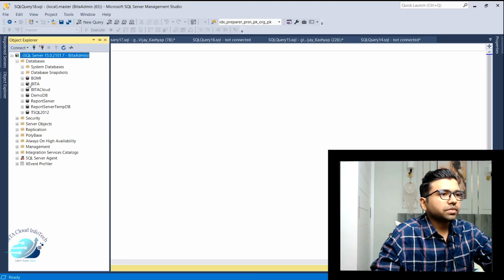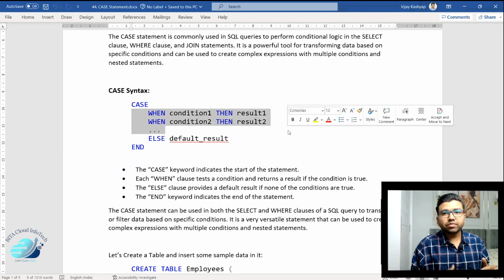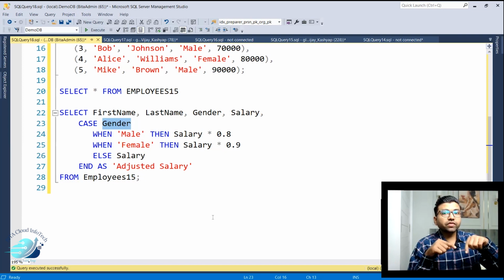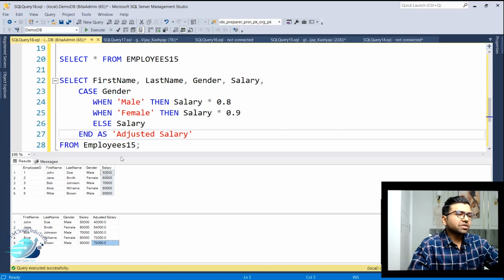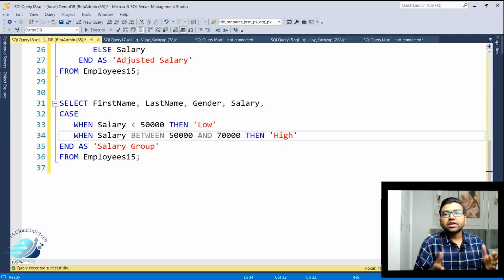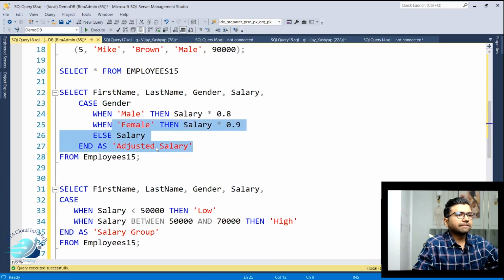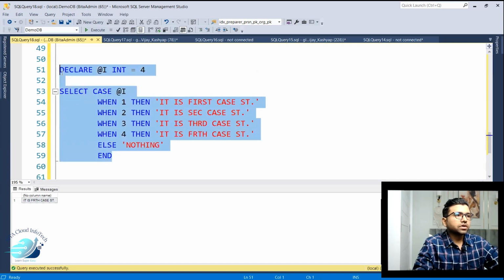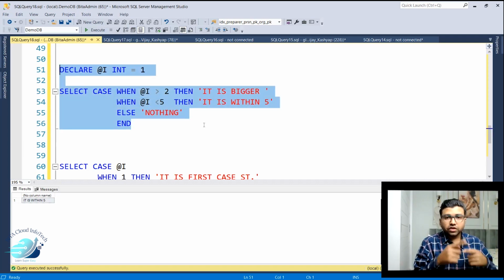Mastering the Power of CASE Statements: A Comprehensive Guide to SQL Server's Versatile Tool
Unlock the Full Potential of SQL Server with CASE Statements! In this exciting tutorial, we dive deep into the world of CASE statements and explore their incredible versatility in SQL Server. Whether you're a beginner or an experienced developer, this video is packed with valuable insights and practical examples that will take your SQL skills to the next level.

Join us as we demystify the CASE statement and demonstrate how it can be used to perform conditional logic, transform data, and simplify complex queries. Learn how to write concise and efficient code that dynamically handles different scenarios, making your SQL queries more flexible and powerful than ever before.

Our expert presenter will guide you through various use cases, illustrating the syntax and structure of CASE statements. You'll gain a solid understanding of WHEN, THEN, ELSE, and END clauses, as well as nested CASE statements and the advantages they offer.

Whether you're working with large databases or tackling real-world business challenges, mastering the art of CASE statements is essential. Join us on this journey of discovery, and empower yourself with the skills needed to excel in SQL Server development.

Don't miss out on this invaluable opportunity to become a CASE statement maestro! Hit the play button now and let's dive into the fascinating world of SQL Server's CASE statements!